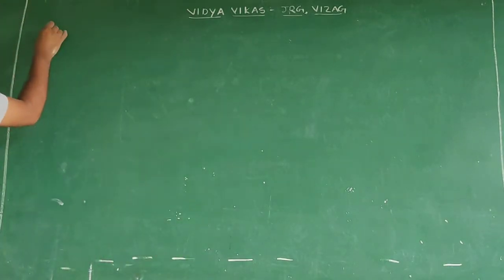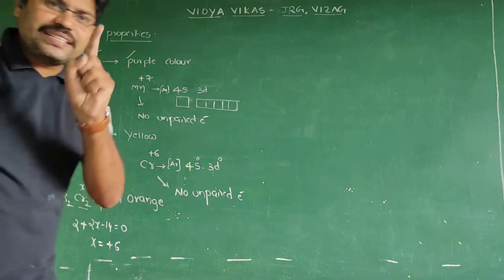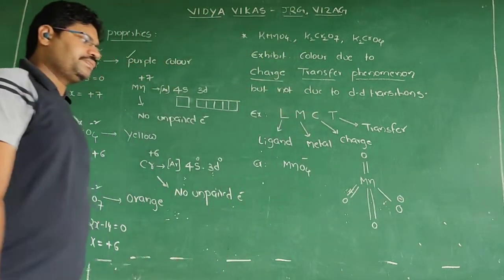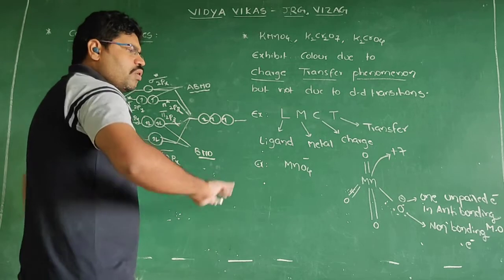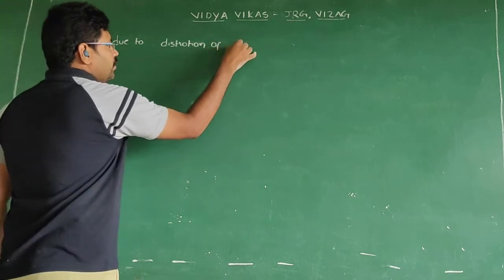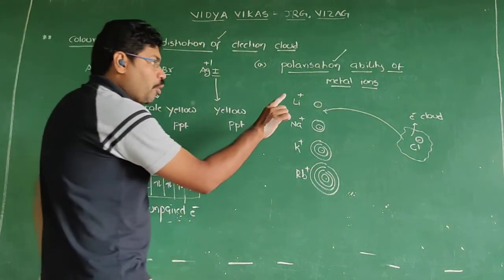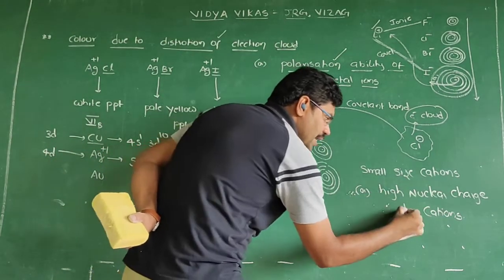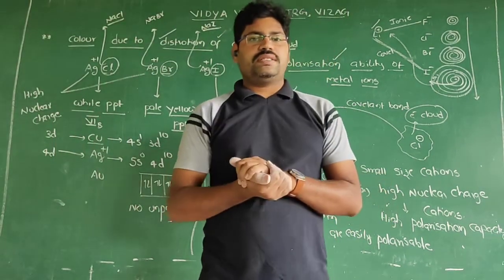coloursr. chemistry... properties... charge transfer phenomenon....9-10-20